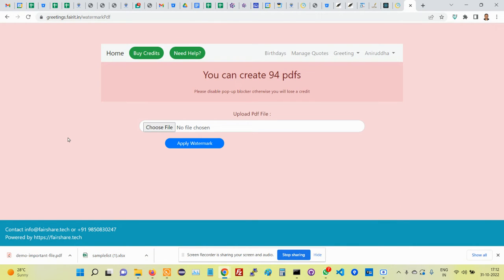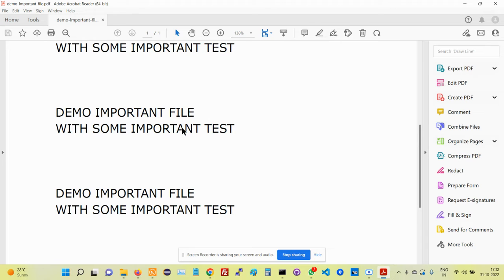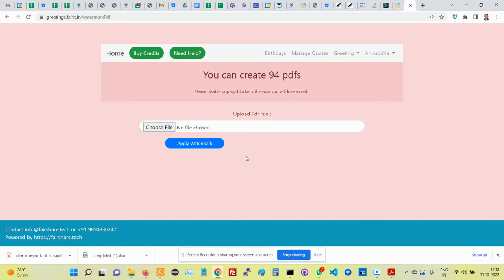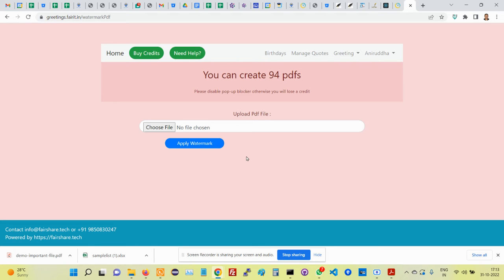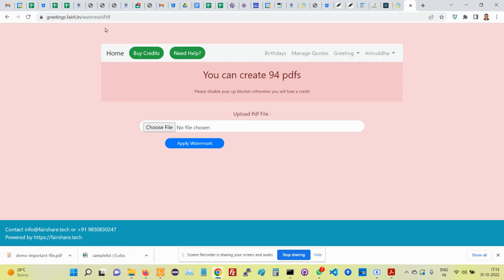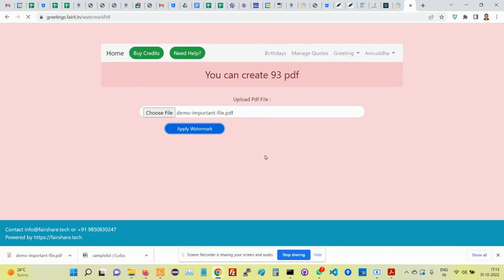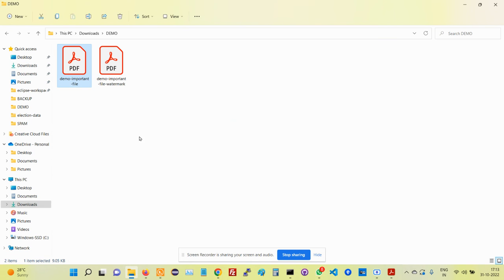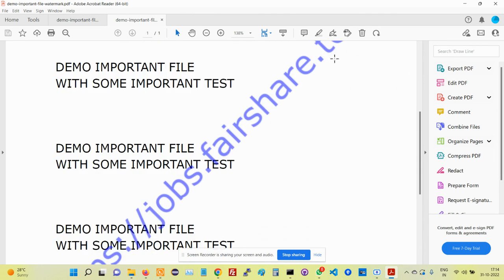Quickly Watermark a PDF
Many free sites allow it but then fior every PDF we need to choose the text, color, font family, font size, orientation, font color.

Here we solved that problem by allowing one time set up and then on every pdf it will be the same watermark.